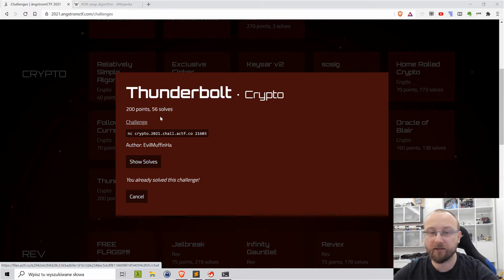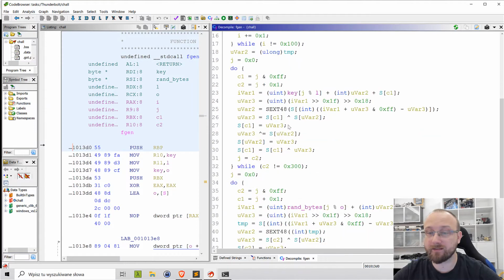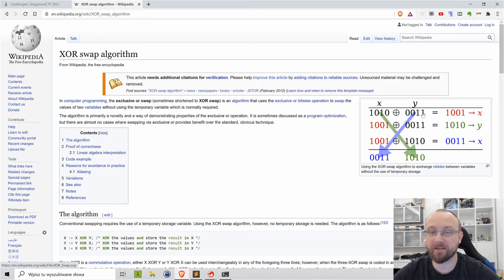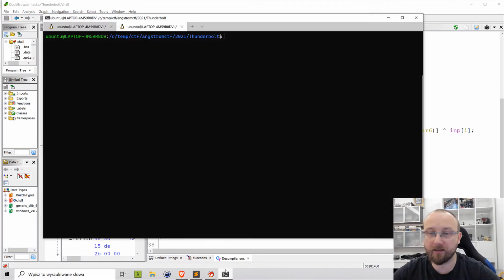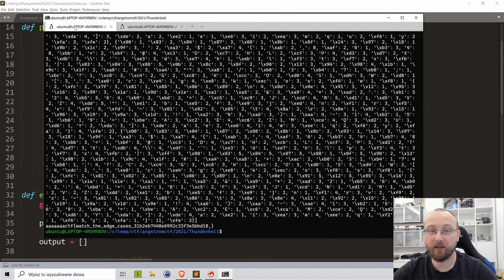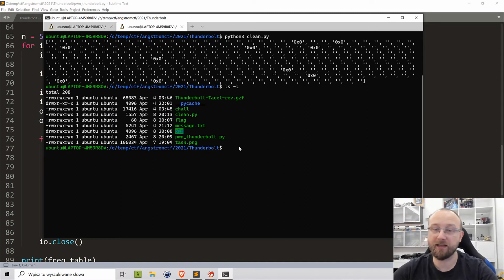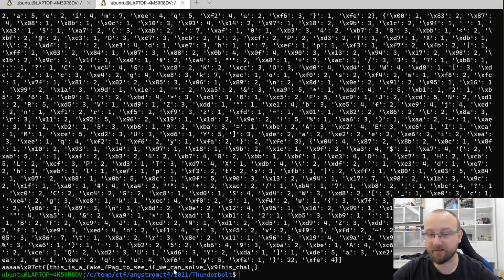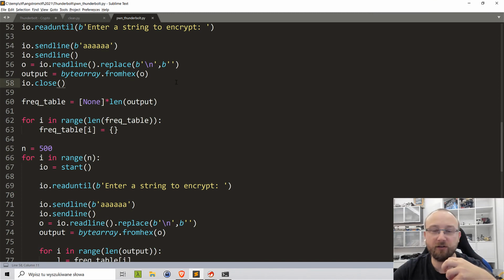ångstromCTF 2021 - Thunderbolt - solution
Solving Thunderbolt crypto challenge from ångstromCTF 2021.

0:00 Introduction
0:15 Challenge analysis
5:43 Verification of the bug
7:39 Solution
11:40 Outro